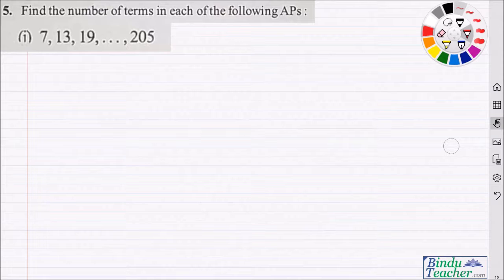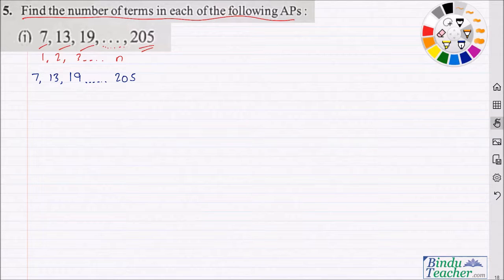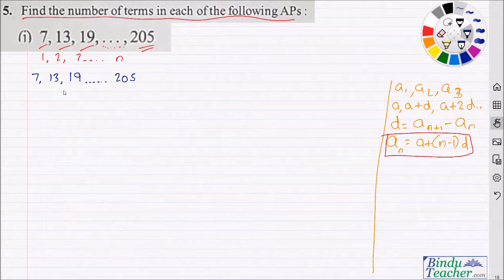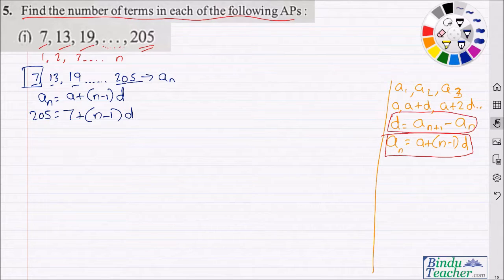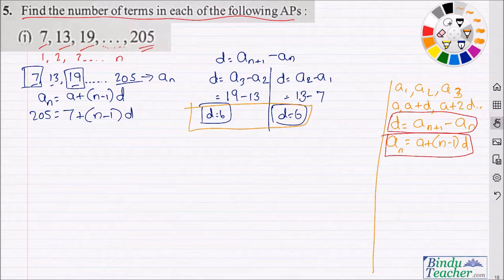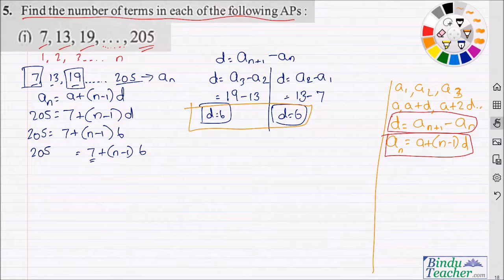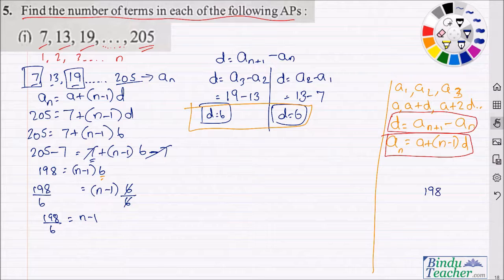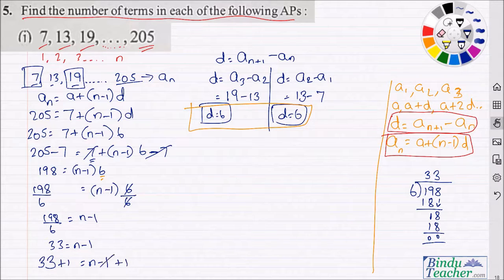(42) Arithmetic Progression - Exercise 1.2 - 5(i)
"Book: Maths 10th Karnataka Board English 2018
Chapter Name: Arithmetic Progression
Exercise: 1.2
Question: 5
Sub-Question: i

BinduTeacher.com "